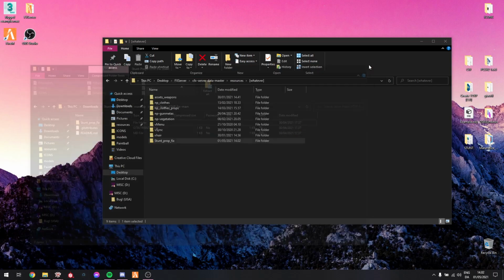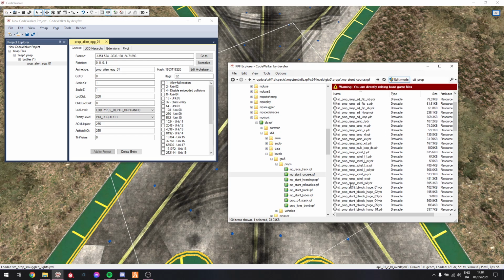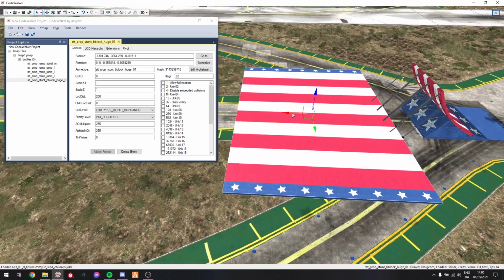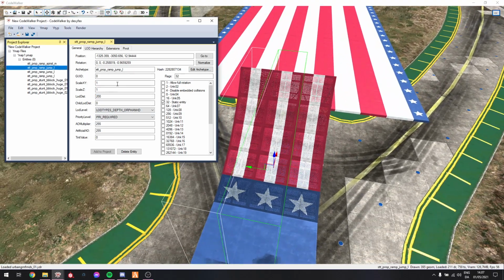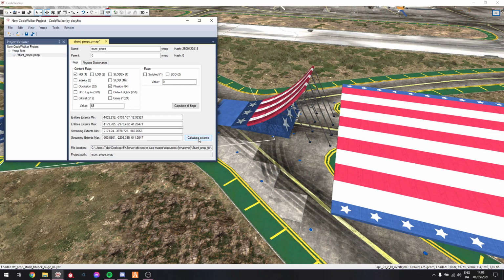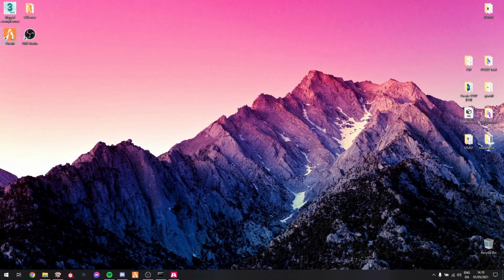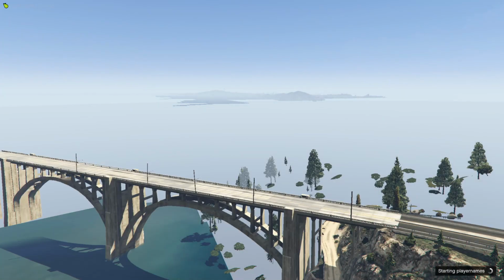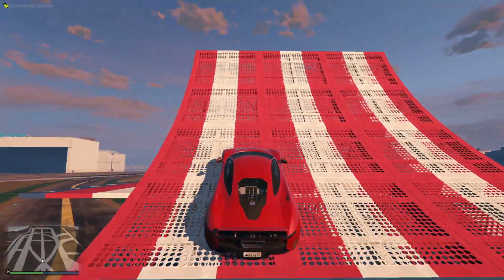[GTA 5 Tutorial] Fixing and using stunt props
fxmanifest.lua
fx_version 'bodacious'
games { 'rdr3', 'gta5' }

-Free tools-
for the latest CW version.